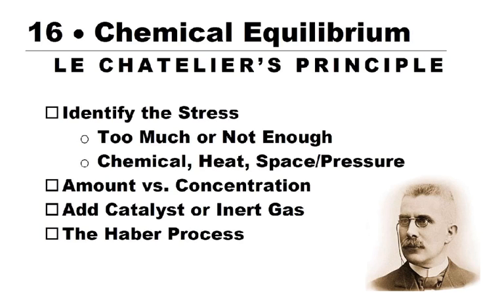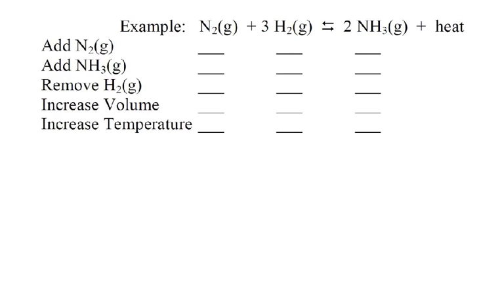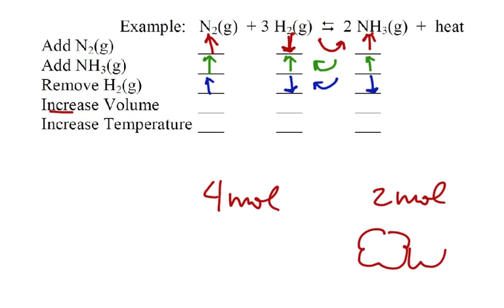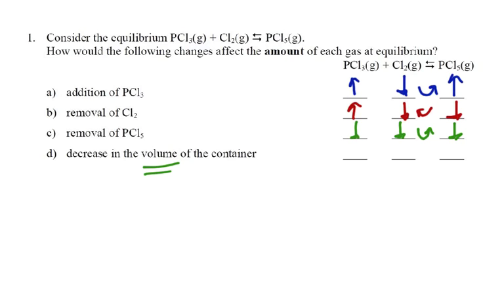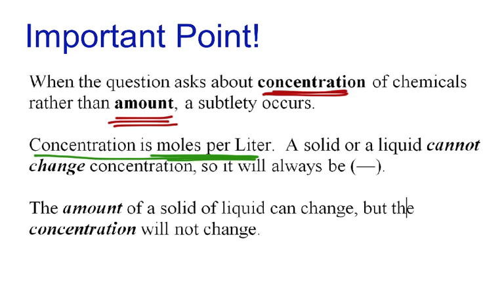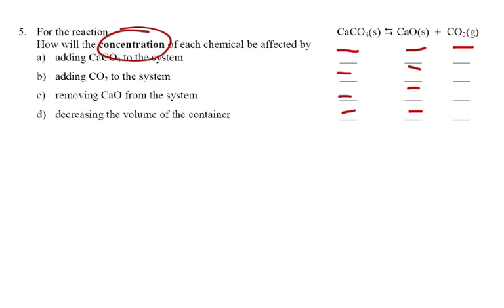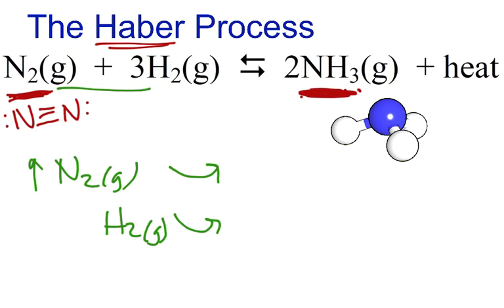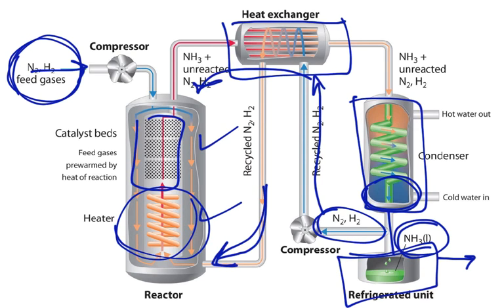AP Ch 16 -- Le Chatelier's Principle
This tutorial is designed to be used with two worksheets from our class, but the tutorial stands on its own as well.  The technique of solving these types of problems is discussed and extended to The Haber Process at the end.